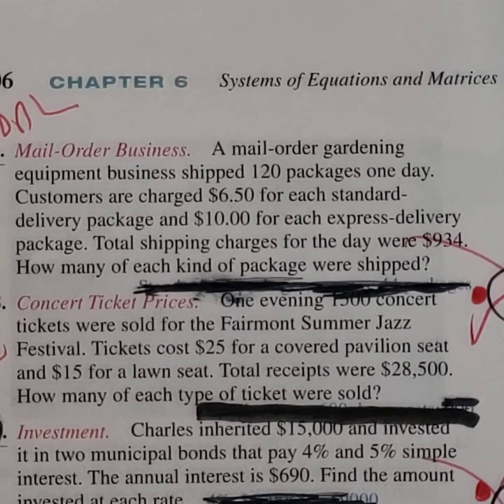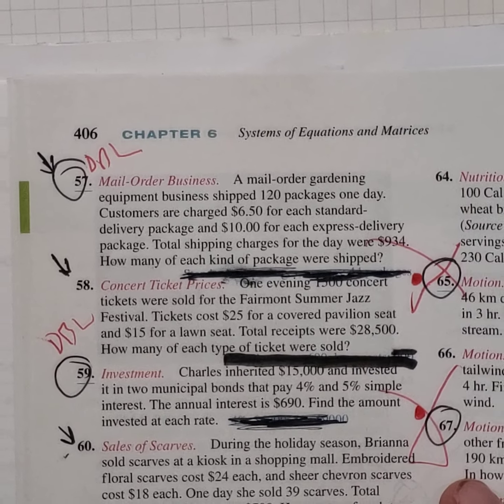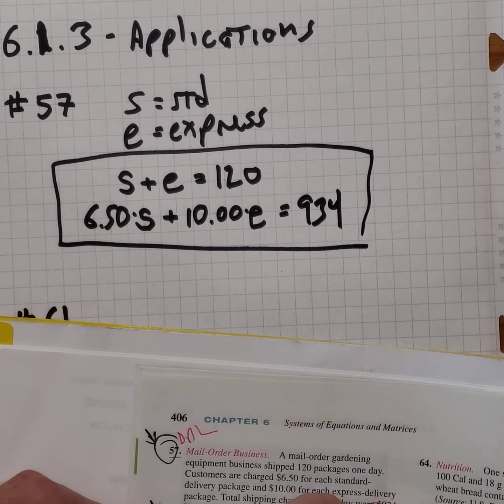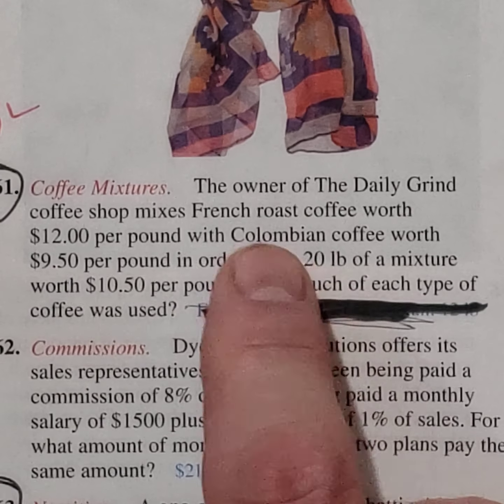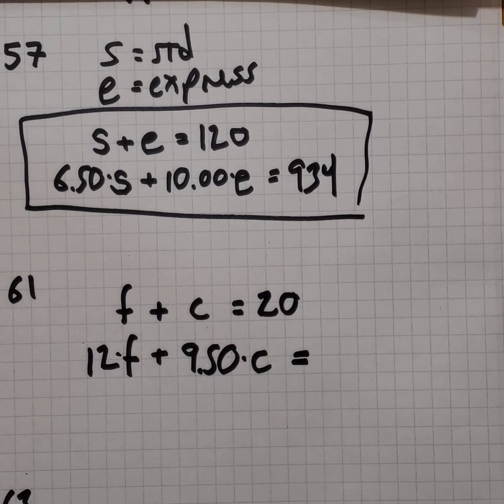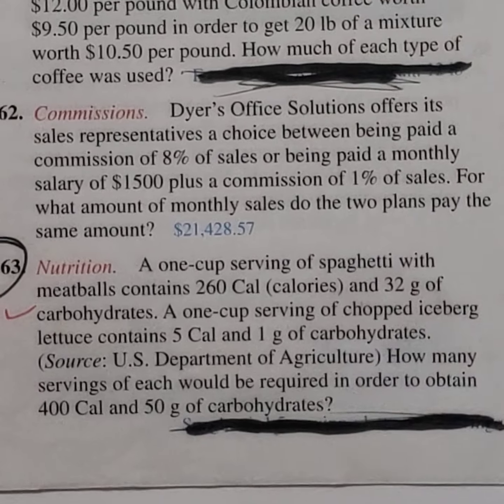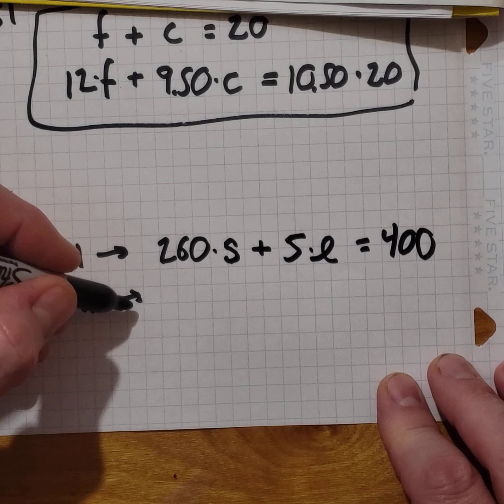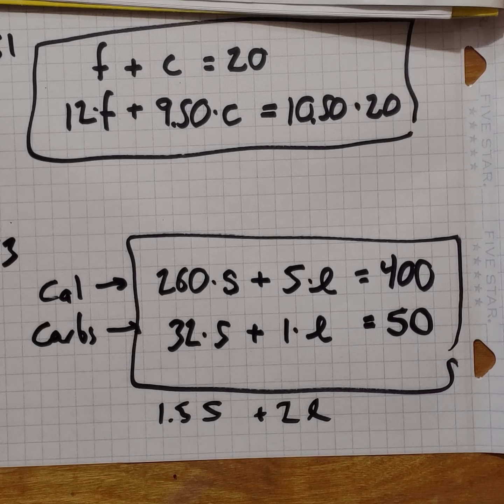CA 6 1 3 Applications 2 by 2